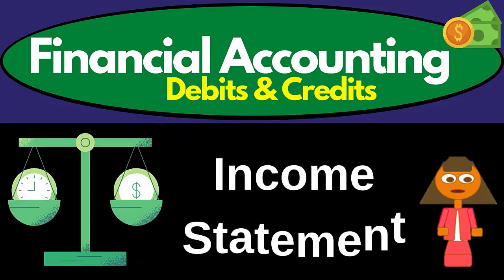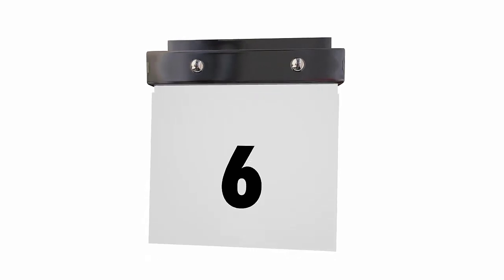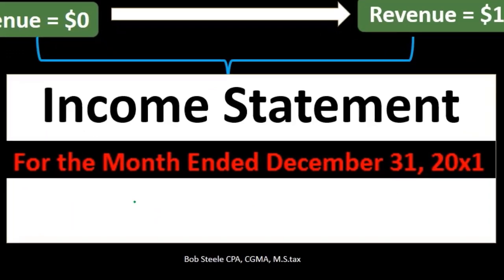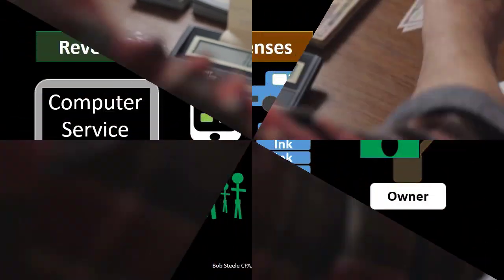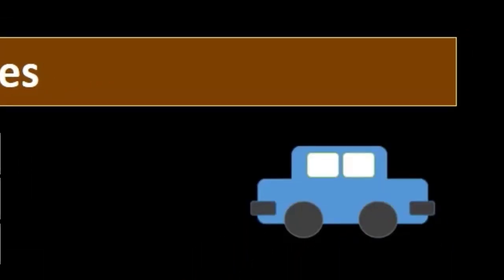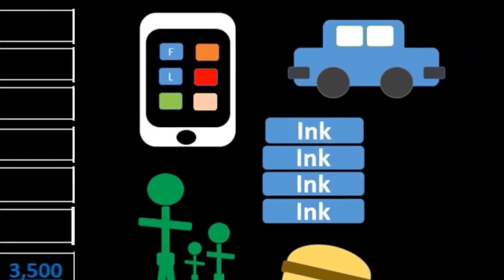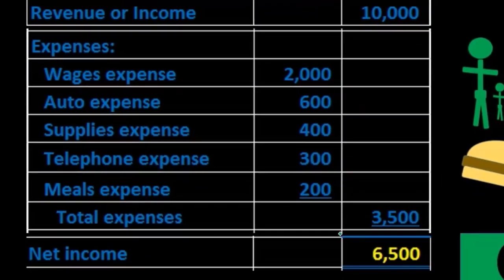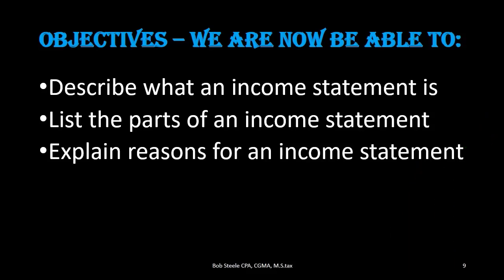Income Statement 130 Financial Accounting - Debits & Credits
Income Statement